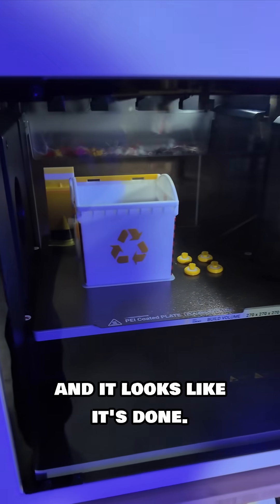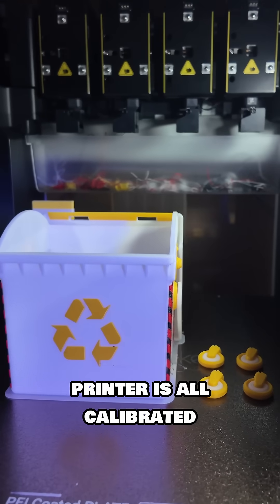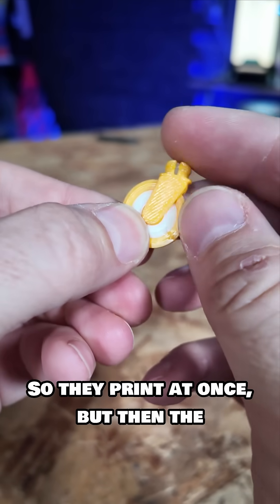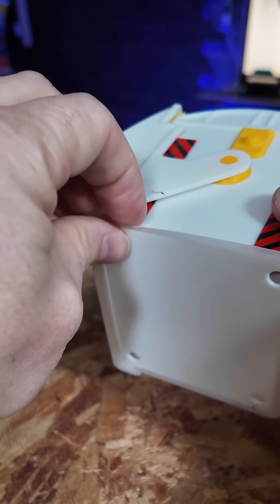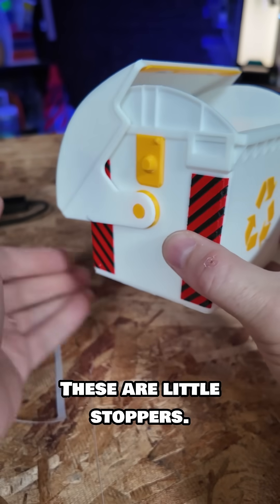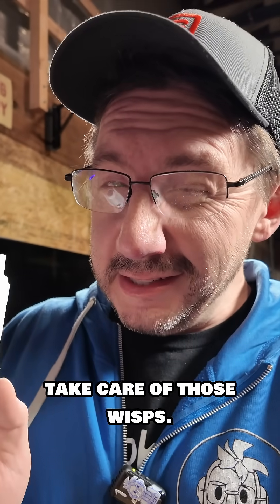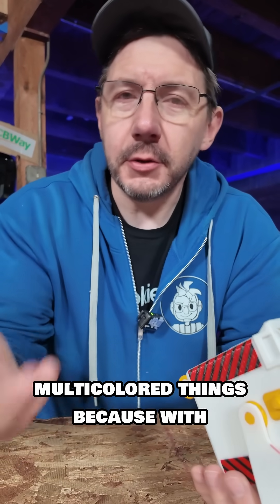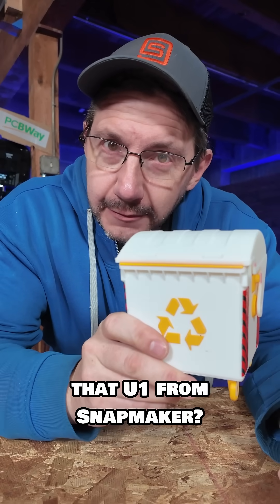BENCHBIN on the SNAPMAKER U1!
3D Printing Nerd Studios POWERED by PCBWay

THE TEAM! 🤟

Find Me Socially!

Want to send me something?
3D Printing Nerd
USA